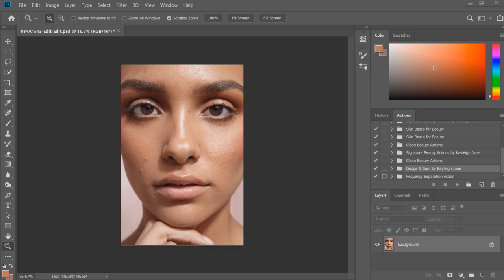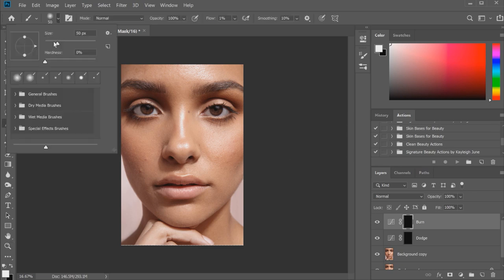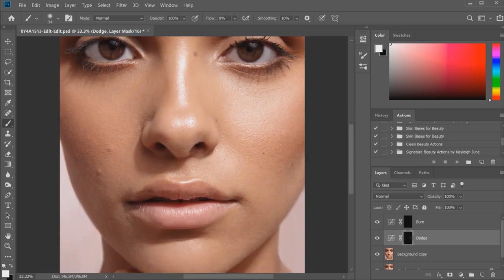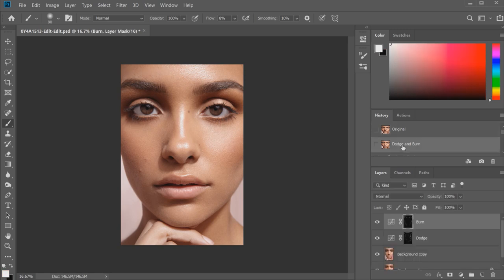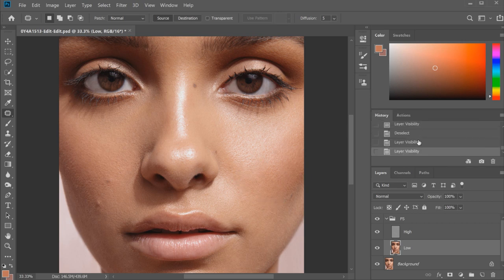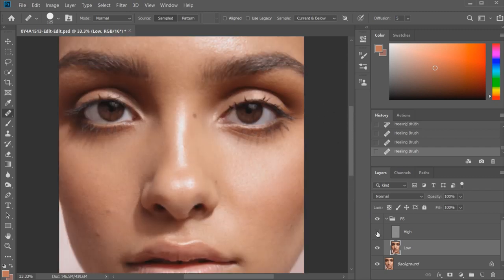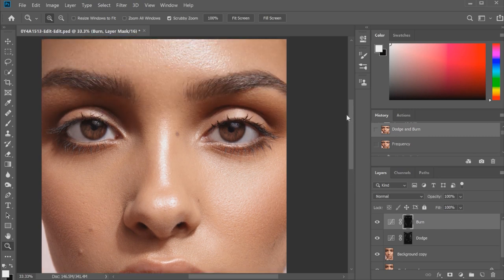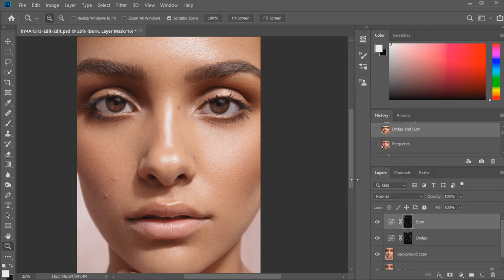Dodge & Burn VS Frequency Separation || What Should You Use for Beauty Photography?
Hey guys!
Today's video is all about Dodge & Burn vs Frequency Separation. I feel that both of these portrait photography retouching techniques have pros and cons, what do you guys prefer? 😊

~CAMERAS~
📸 Canon 5D Mark IV (Main Camera)

~LENSES~
📷 Canon 24-70mm f2.8L

~AUDIO~
🎤 Blue Yeti Desk USB Mic

My new intro was created by my very talented brother, Adam!

Title: Horizon
Artist: Ikson